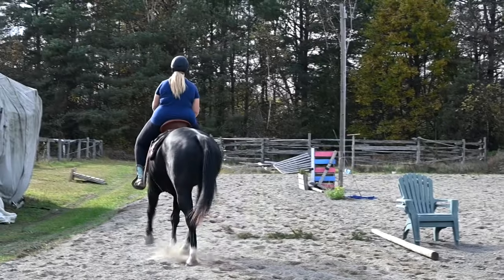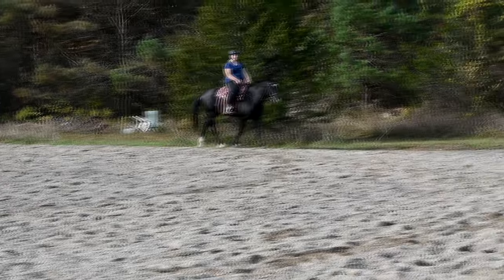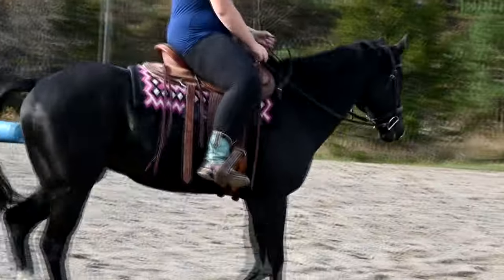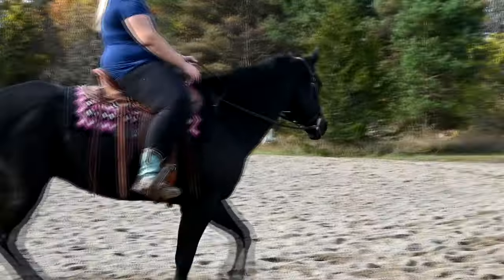Going From Western To Jumping in 48 Hours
DaybyDayVlogs
110 North Front Street - A3,
Suite #213
Belleville, Ontario, K8P 0A6
Canada